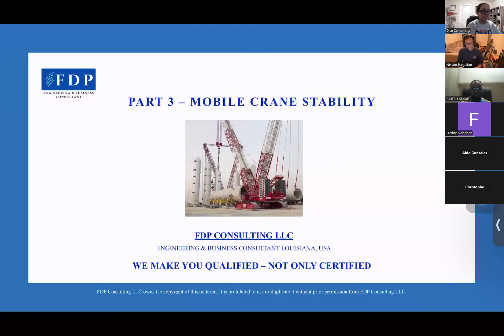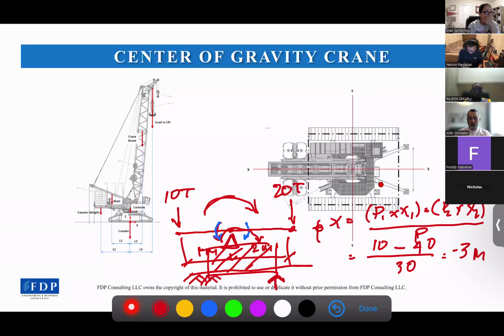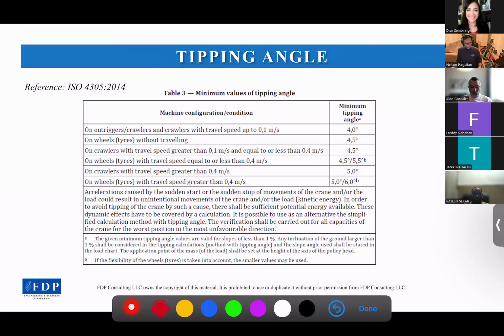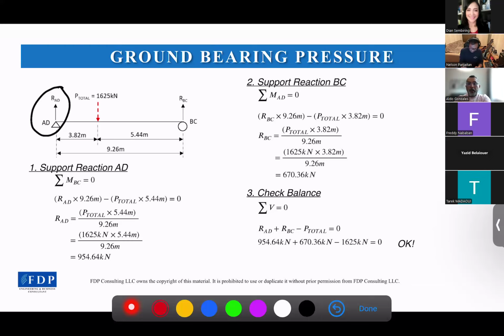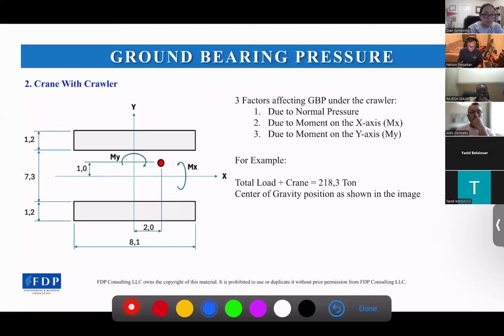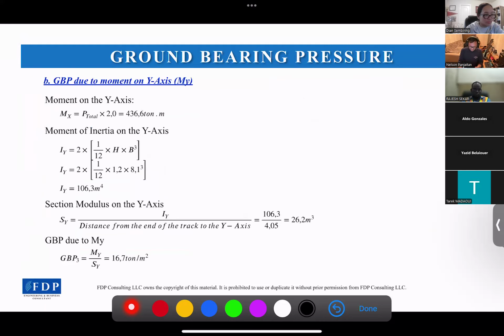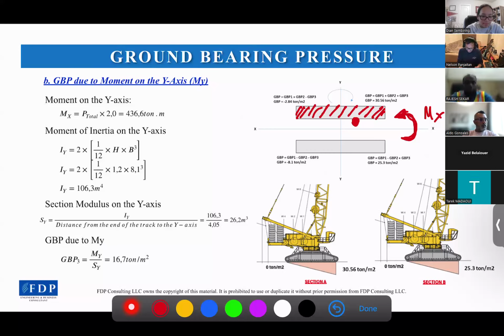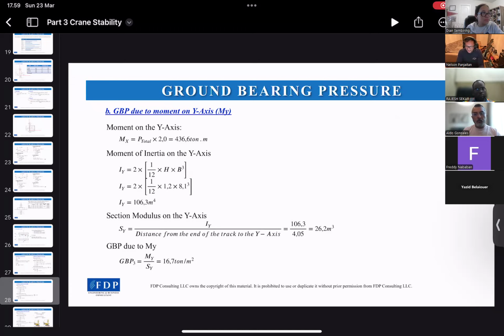Day 2_FDP Consulting LLC_Mobile Crane Stability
FDP Consulting – Your Shortcut to Real-World Skills & Smarter Business Moves

Tired of outdated training and confusing engineering jargon? We get it.

At FDP Consulting, we help you LEVEL UP—fast. Whether you're a young engineer, a company struggling with lifting operations, or a business leader stuck in the same old routine, we’ve got your back.

✨ What We Do (and why you’ll love it):

Upskilling Programs – Real-life skills, not textbook fluff. From Safe Lifting Ops to Leadership 101, we teach what the industry actually needs.

Engineering Consulting – Need procedures, designs, or audits that make sense and pass real inspections? Done.

Business Strategy – We help you scale smarter, build better systems, and grow without the burnout.

💥 We Solve Pain Points Like:

“I’m stuck in a mechanic job—how do I grow?”

“My team doesn’t understand safety until it’s too late.”

“Our procedures are a mess—and we keep repeating mistakes.”

“We want to expand internationally, but don’t know how.”

🎯 Why FDP?
Because we speak your language, cut the fluff, and deliver solutions that work in your world, not just on paper.

FDP Consulting Team